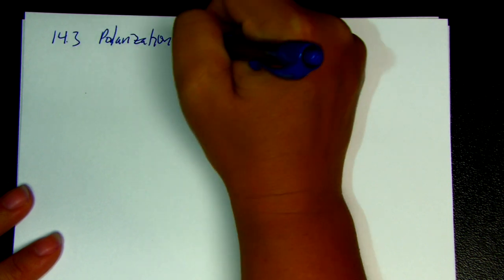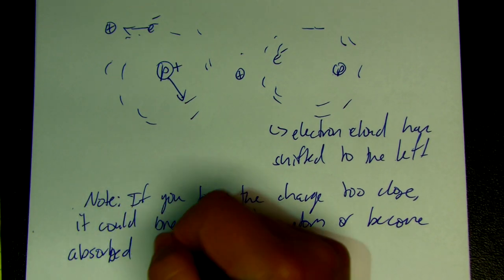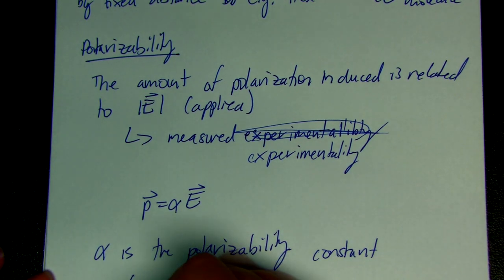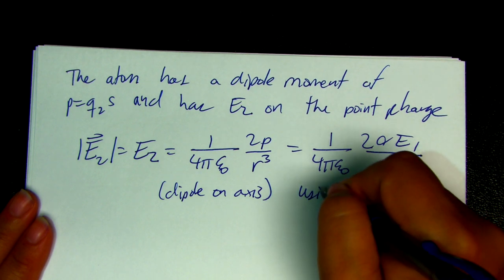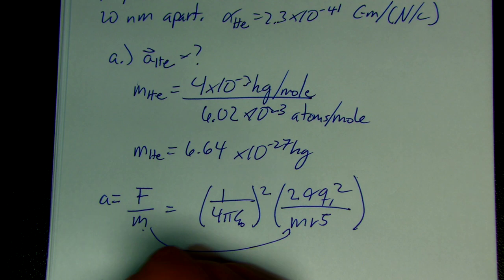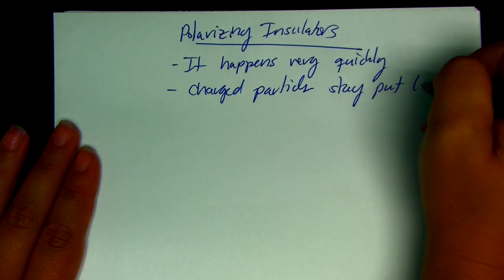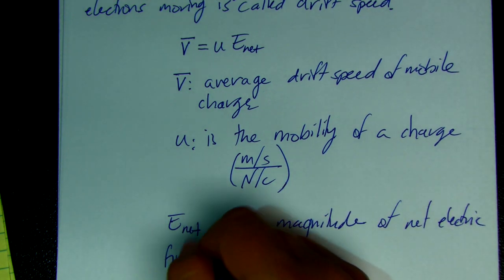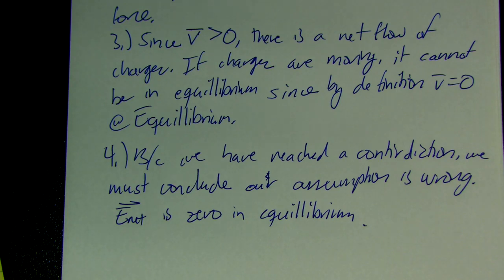NWC Physics 2: 14.3-14.5